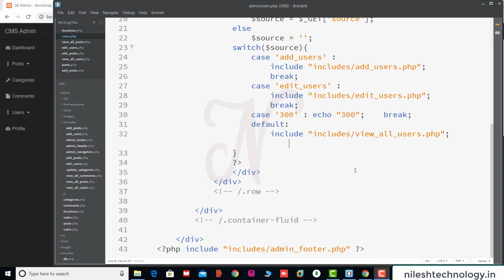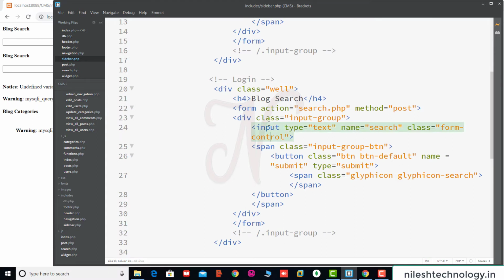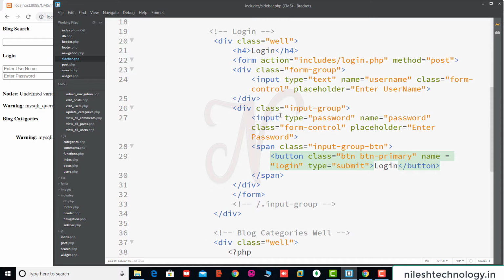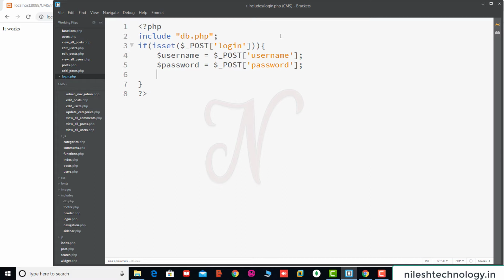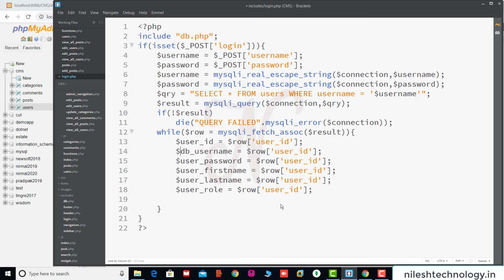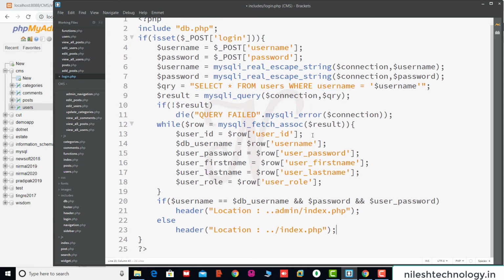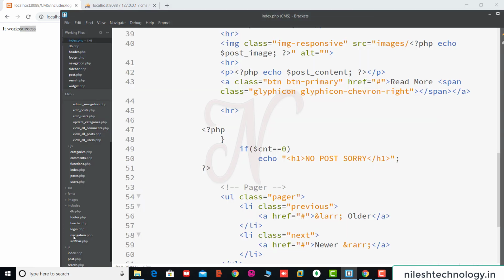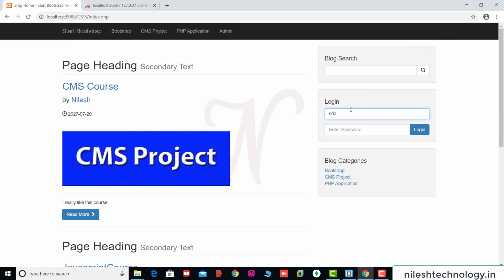#19. CMS Login Form | CMS Blog Application | CMS Project Tutorial | PHP and MySQL | 2020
In this video we will design Login form plus we implement action code.
If you successful login with valid username and password then you redirect to the admin home page, otherwise you redirect to the home page.